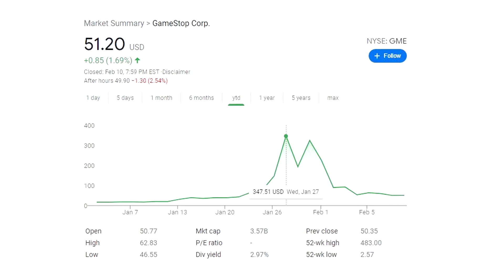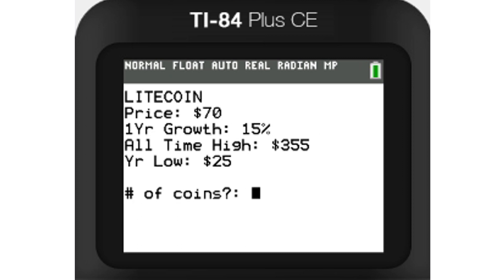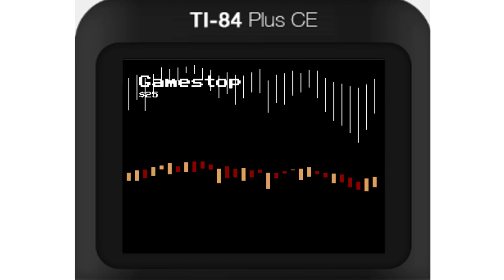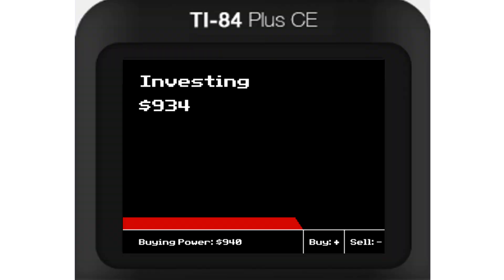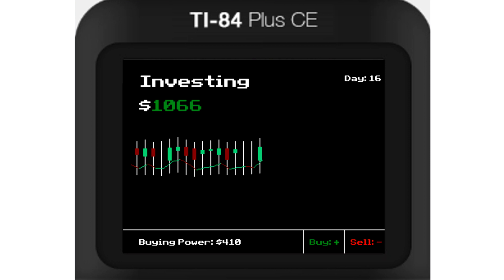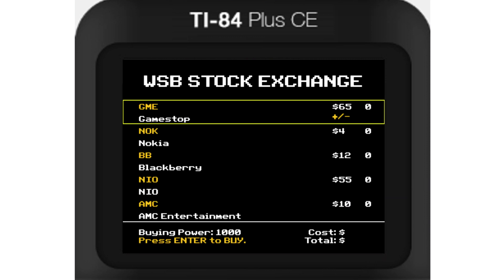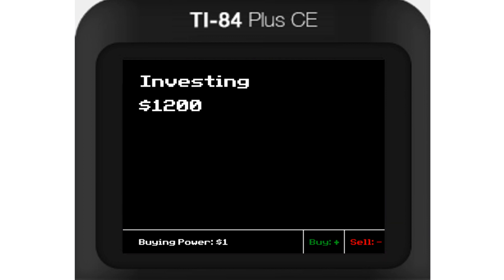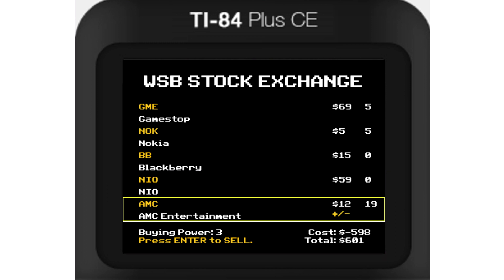I Traded Stocks on a Calculator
I coded a stock simulator for my TI-84 Plus CE calculator using stocks traded by members of r/wallstreetbets. This time Gamestop won't let me down.

Info for Nerds:
I coded this game in C for the TI-84 Plus CE calculator using the CE C toolchain. This simulation was similar to one I coded last year in TI-BASIC named STONKS, so the concepts were easy. No game engine was needed, only the CE C Toolchain and Standard Libraries. Calculator games such as OIRAM (Mario), Pacman, Flappy Bird, and Plague Inc. all use these tools.

The total file size was 3.69KB.